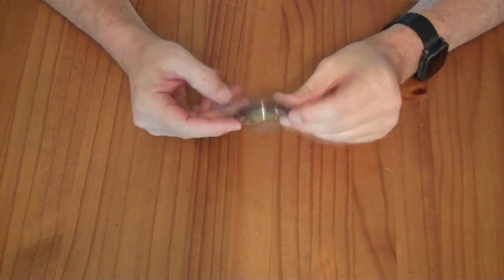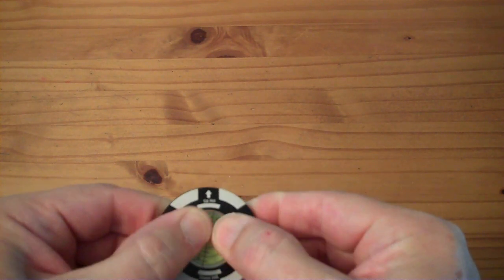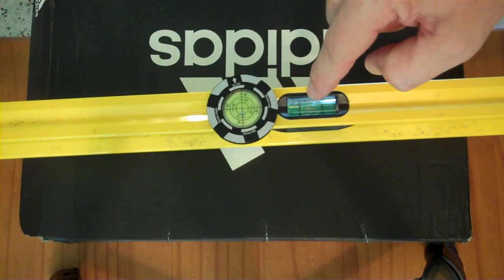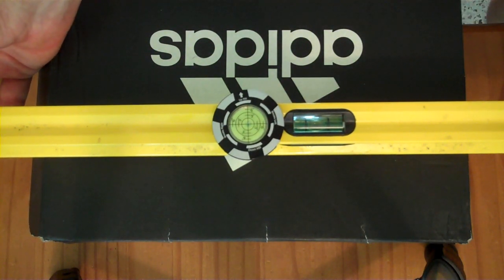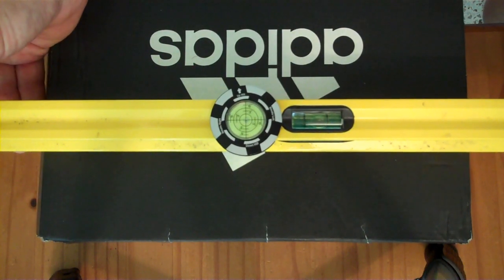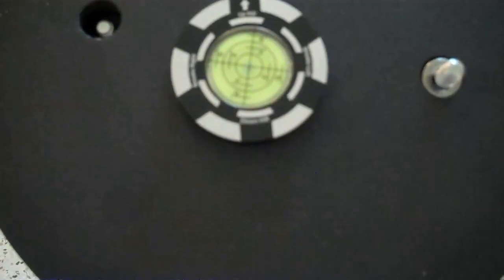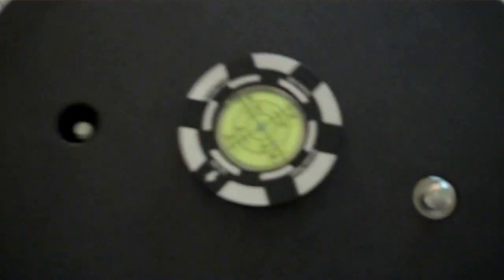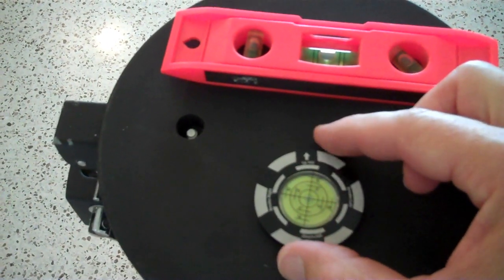JIUYIBC Golf Putt Green Reader review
Summary: Works OK as a bubble level, but has a "high point" where the bubble with "jump" to the middle anytime it gets within 1 degree of level.  May work for reading the lay of a golf course green, but not as accurate as other levels for leveling a telescope mount.